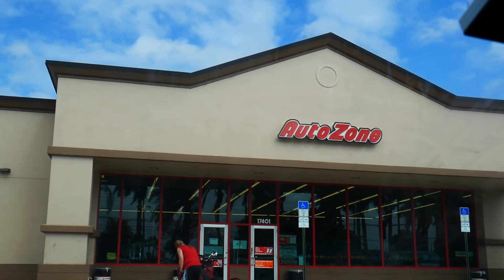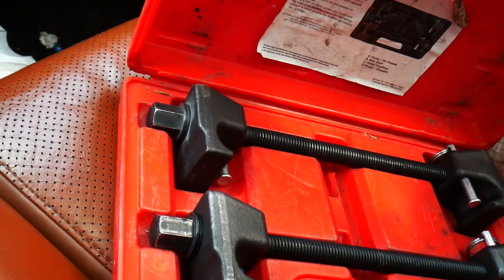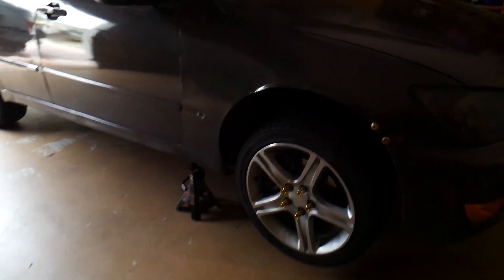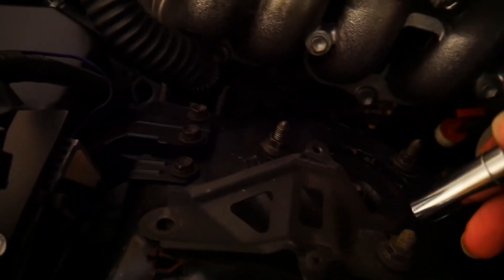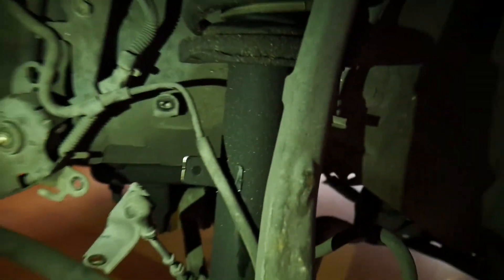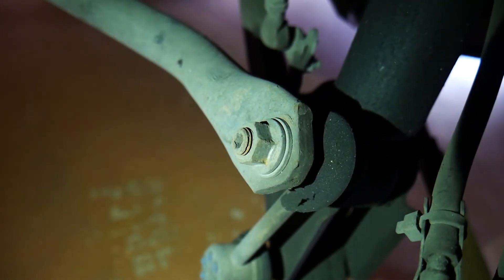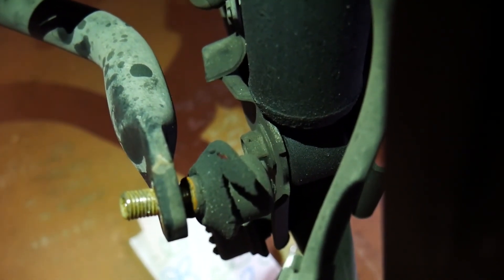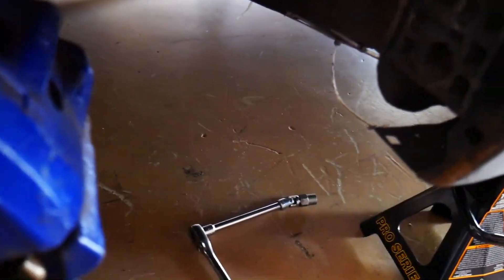CHANGING SHOCKS ON MY IS300!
I've been rolling with my suspension feeling like complete trash, every bump I hit was painful and it hurt my soul lmao. NOT NO MORE BOYYYYY, cause i'm finally changing the shocks on my lexus is300 ( shoudlve been coilovers but ya know thats soon)
If you enjoyed the video and found it helpful in any way, please give the video a LIKE.